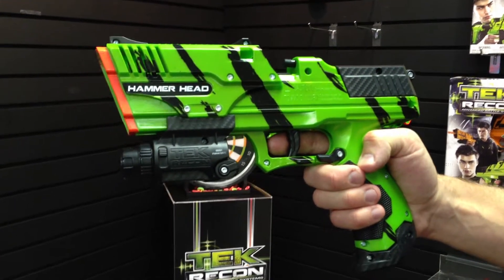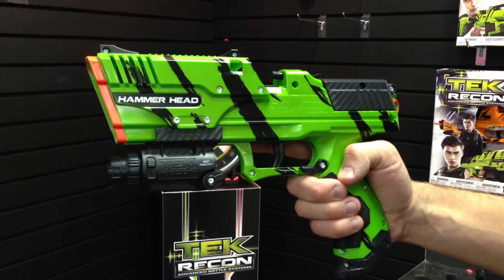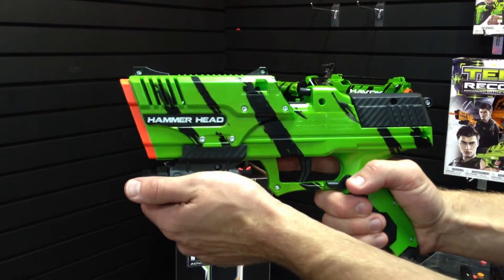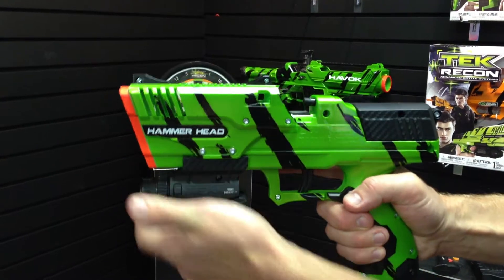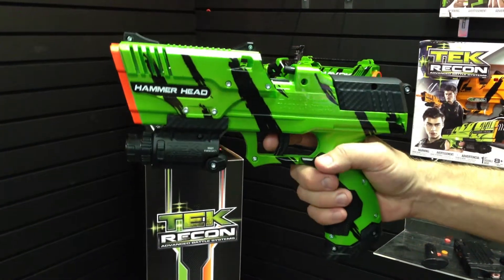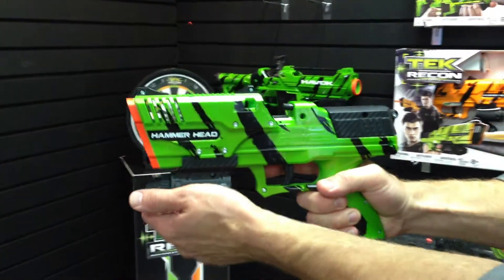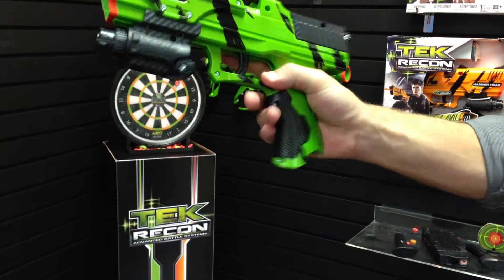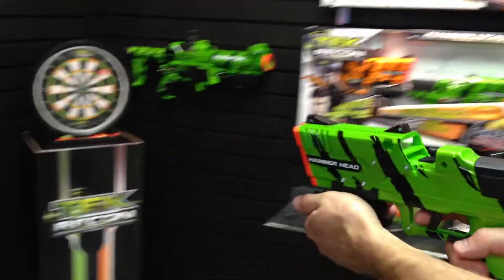Tekisode #1 - How to Properly Shoot your Hammer Head